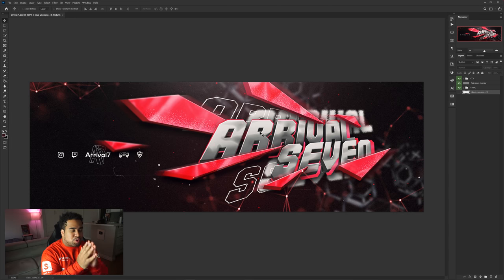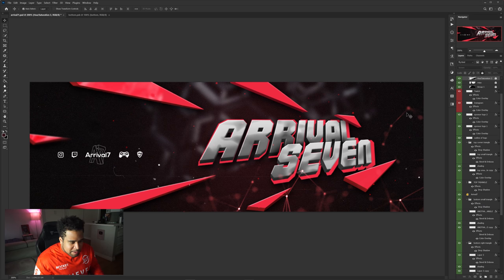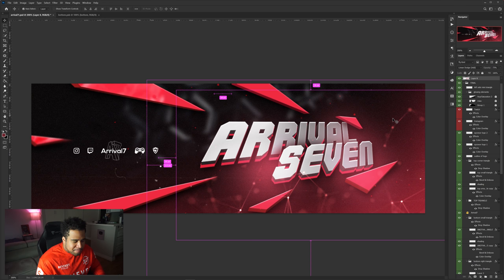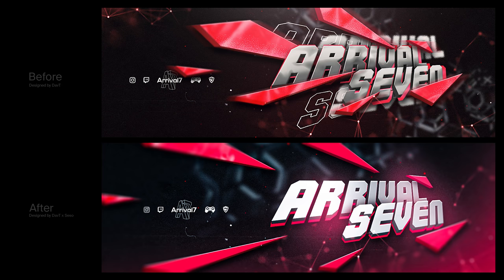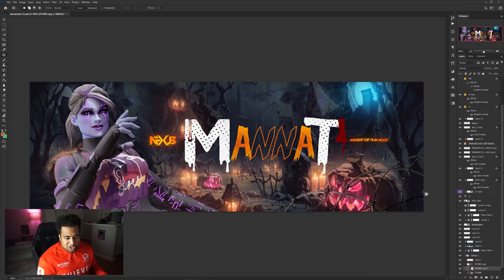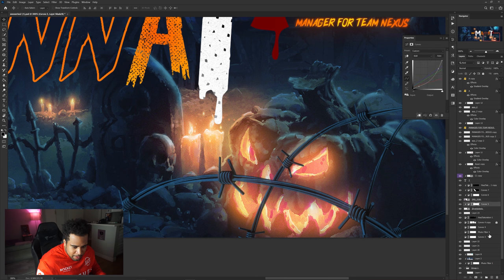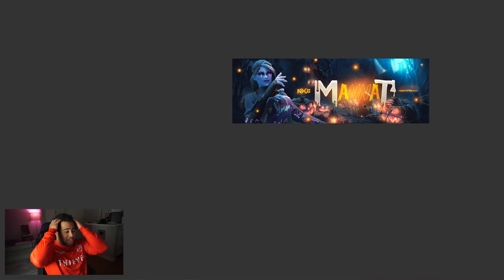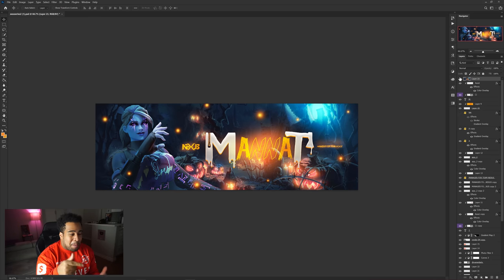REDESIGNING YOUR Photoshop Projects EP2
Video Description: I went ahead and made AWESOME adjustments to lighting and composition that a lot of beginners can take and run with! Learn while just enjoying the design change and elevate before your eyes. Enjoy friends!

Chapters:
0:00 - INTRO
0:56 FIRST PSD
8:28 - SECOND PSD
18:53 - OUTRO